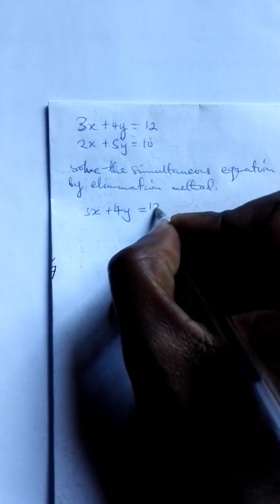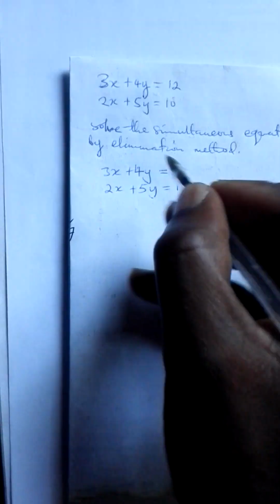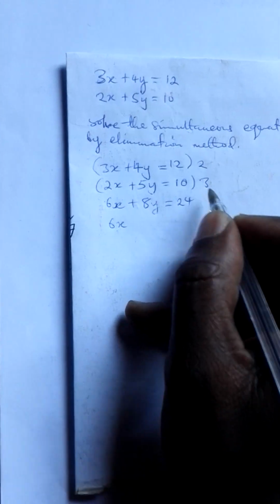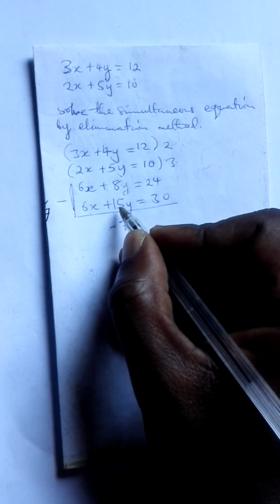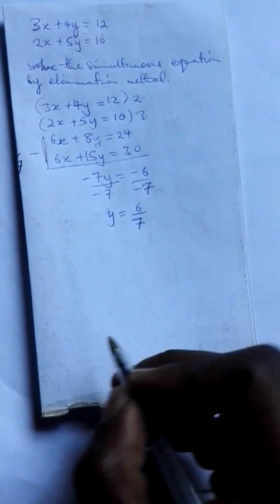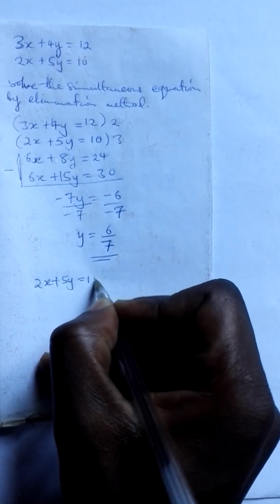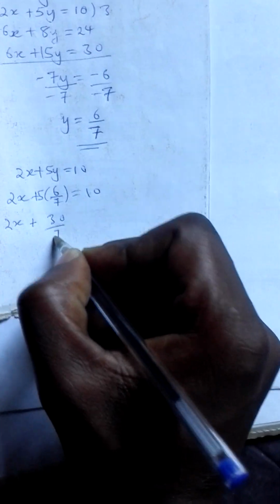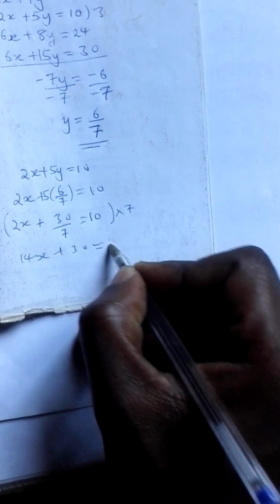Simultaneous equations-Elimination method made easy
Silmultaneous equations the elimination method in an easy manner

make it easy with the coolest mathematitian